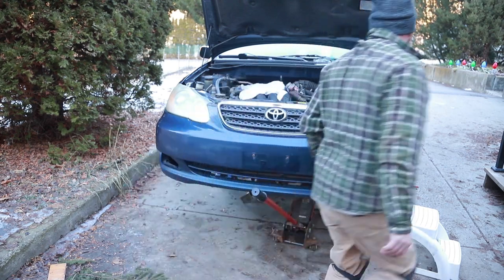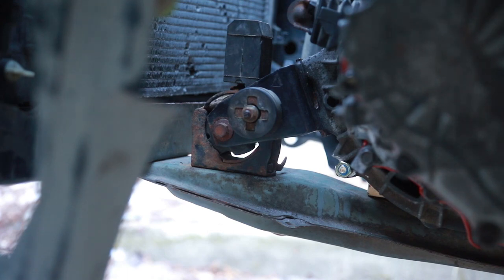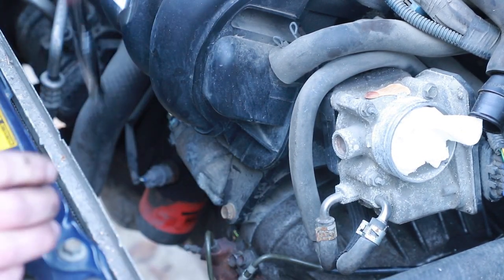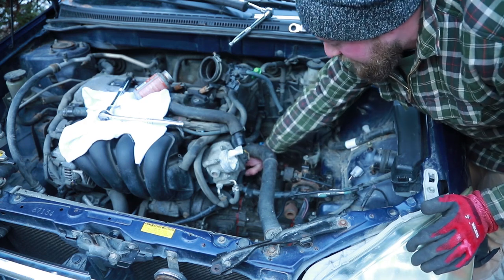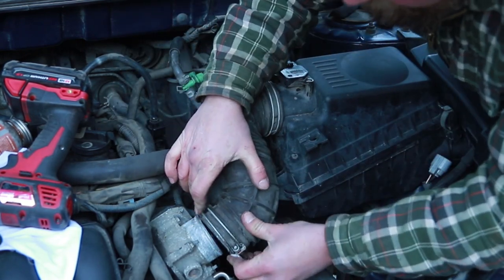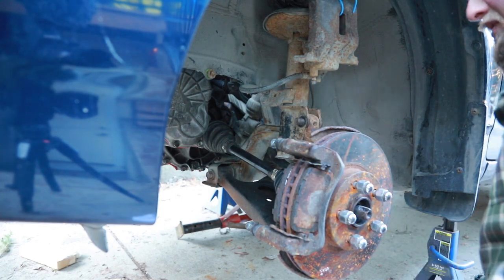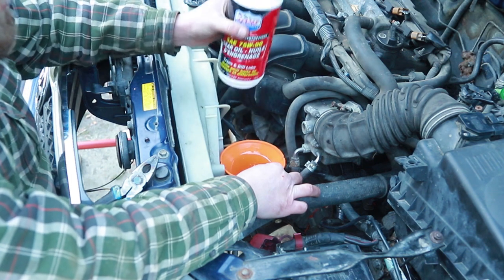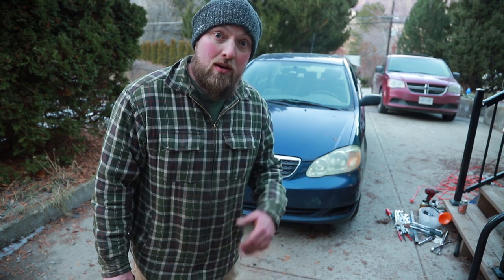Fix your manual transmission at home - Part 5 - Transmission back in the car!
If these videos saved you a trip to the mechanics consider buying me lunch!

This video series is a project log of me fixing my vehicle instead of taking it to a mechanic. I'd never done anything more than regular vehicle maintenance so this was very overwhelming to start. My confidence grew and I feel much more comfortable attempting bigger projects on my own after doing this. I do make some mistakes along the way and I don't hide anything during this project log. I was quoted over $3000 for the job but did it myself for just the cost of a few parts and my time. I did the whole project without too many "fancy tools" other than my when my neighbor helped me remove one part with a puller and his impact gun.

Leave the comment section for questions and comments related to the project. I'm happy to answer questions but I'll ignore trolls, BS, or overall useless comments. I spent a lot of time documenting and creating this video and my only goal is to help someone else with their project.

Chapters for Part 5:
2:04 - Re-install the transmission
5:03 - Bell housing bolts
6:29 - Mount installs
13:07 - Cable bracket install
15:08 - Clutch Slave Cylinder install
16:38 - Starter Install
18:30 - Clutch Cables
21:50 - Lock down those cables!
24:23 - Air Box install
27:19 - Battery Bracket install
27:45 - Fan shroud install
28:58 - Driver side CV Axle and brake install
33:00 - Passenger side CV Axle and brake install
33:48 - Fill the fluids!
37:46 - Battery cables and install
38:26 - Painting happy little rotors and putting wheels on
39:48 - First test drive
42:22 - Little mechanic

Car shown in video:
2005 Toyota Corolla - C59 5 speed manual transmission
The Toyota C59 5-speed manual transmission was designed for use in Toyota four-cylinder, 1.8L front-wheel drive cars starting in 2004. It has been installed in Toyota Celica, Corolla, MR2 and Matrix models, as well as some GM cars.

Music featured in this series:

Come out and play - Offspring cover by Michael Holbrook
I need never get old - Nathaniel Rateliff cover by Michael Holbrook
Break - Michael Holbrook
Flash - Michael Holbrook
Between Days - Far Caspian cover by Michael Holbrook
Smells like teen spirit - Nirvana cover by Michael Holbrook